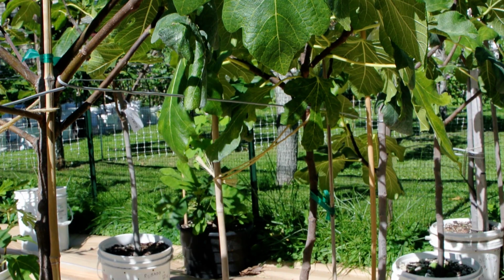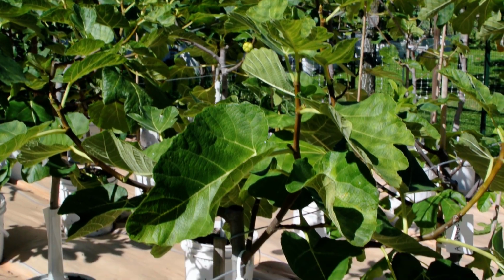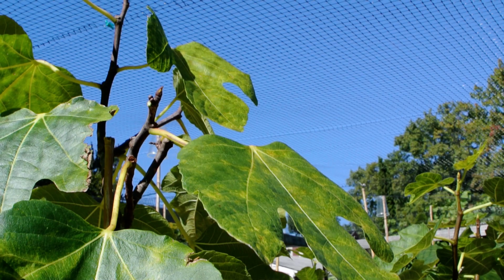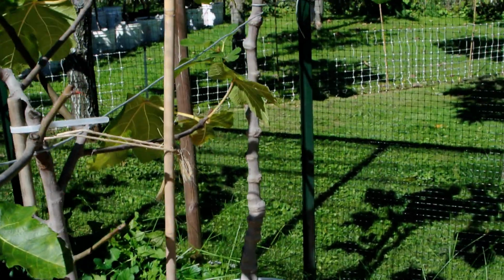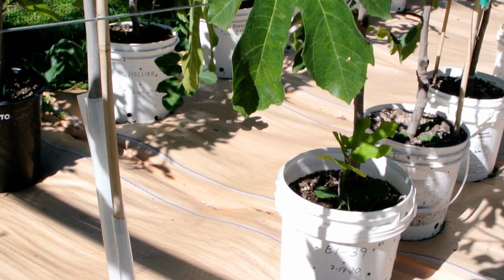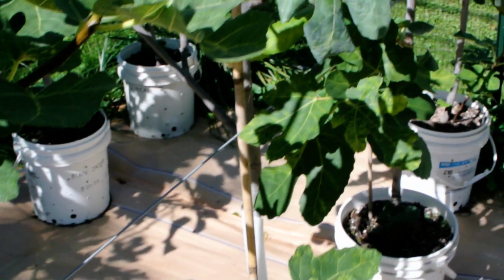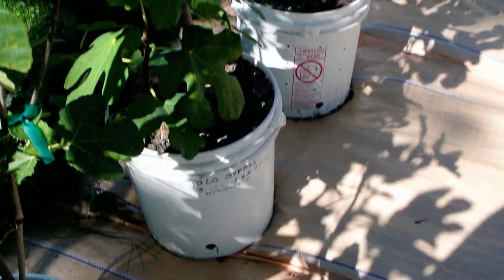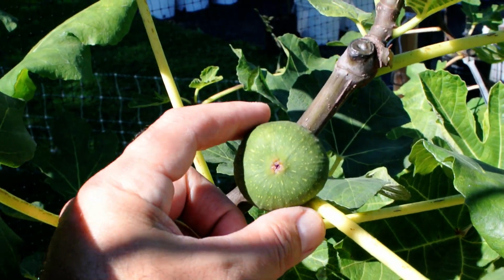Fig Orchard Tour (115 varieties) Part 2